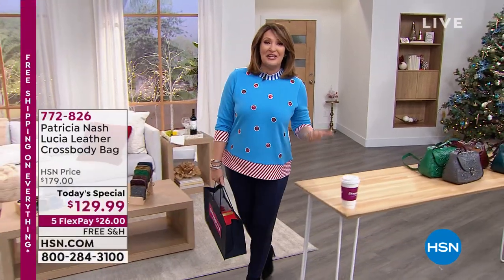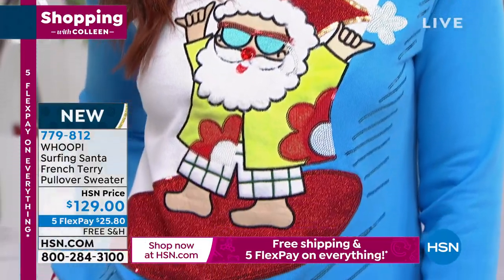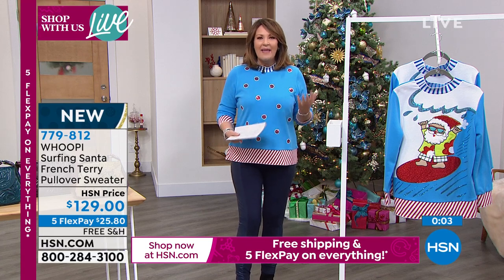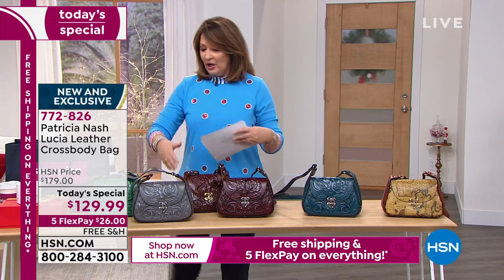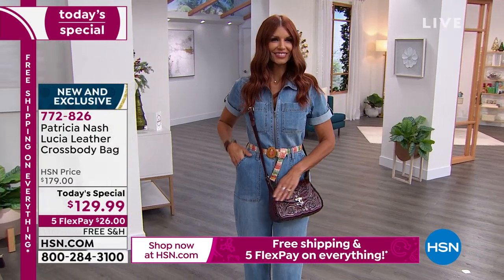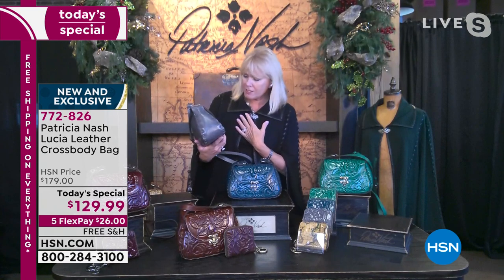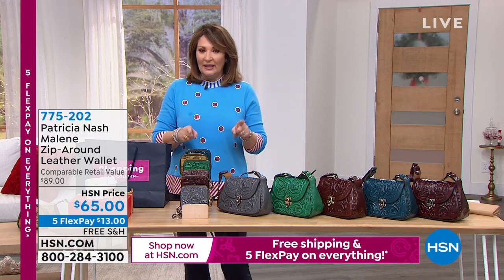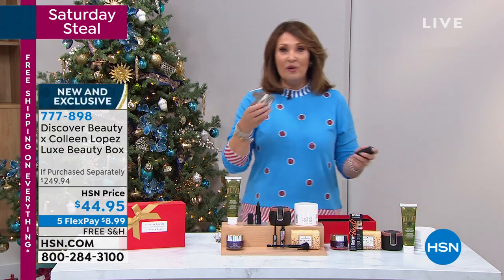HSN | Shopping with Colleen - Whoopi Goldberg 11.06.2021 - 12 PM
Join Colleen Lopez and Celebrity Whoopi Goldberg and shop her festive array of holiday sweaters.